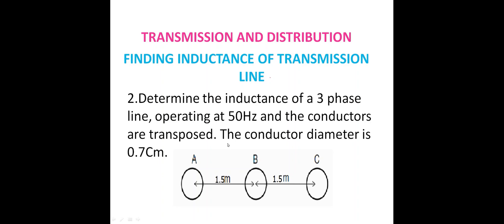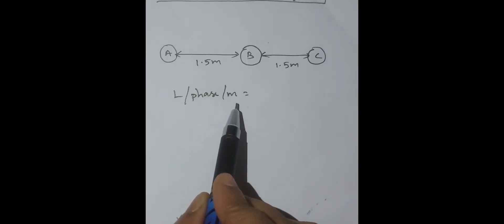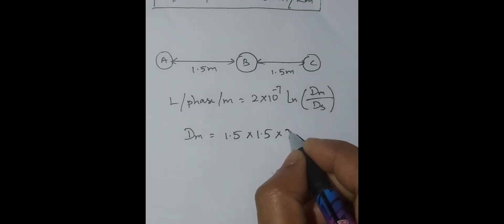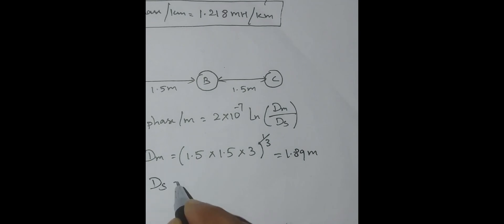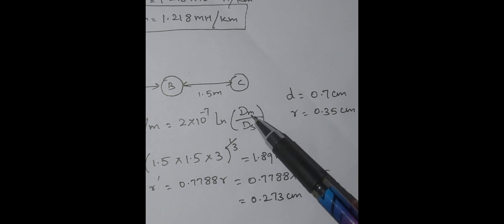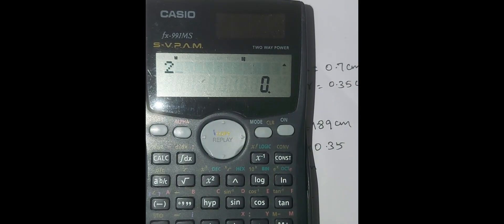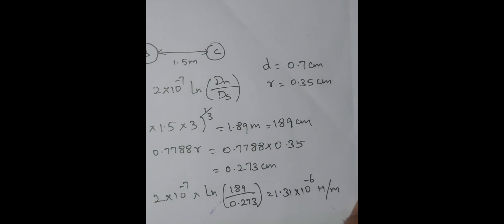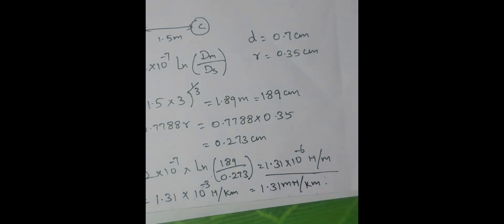T&D 5 | 2.Finding Inductance of a 3 phase line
Determine the inductance of a 3 phase line, operating at 50Hz and the conductors are transposed. The conductor diameter is 0.7Cm.